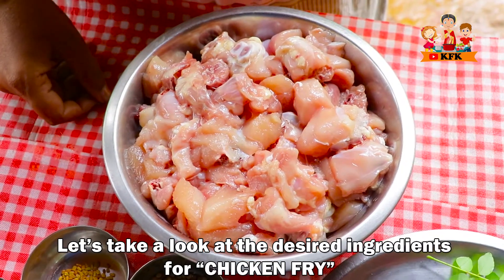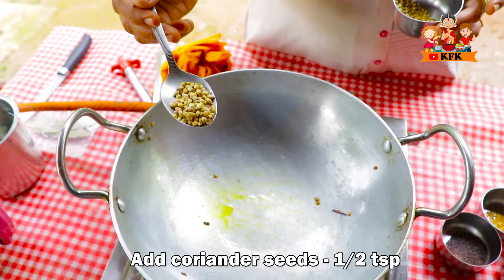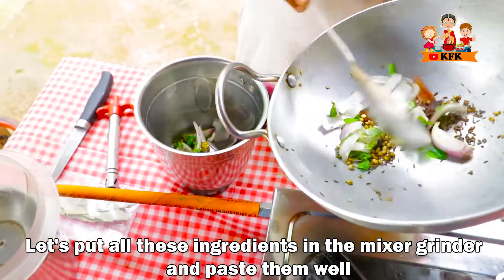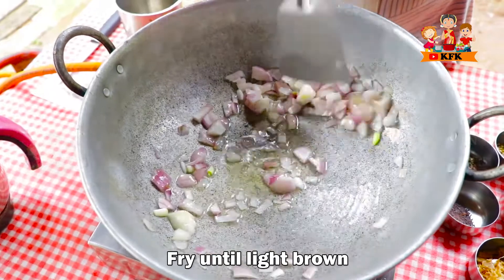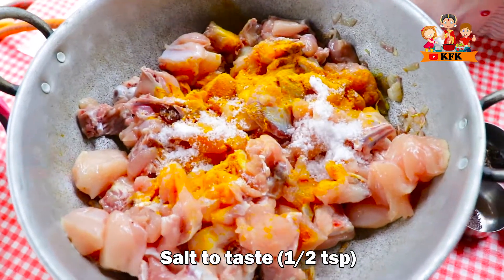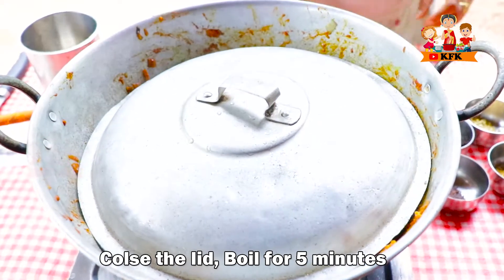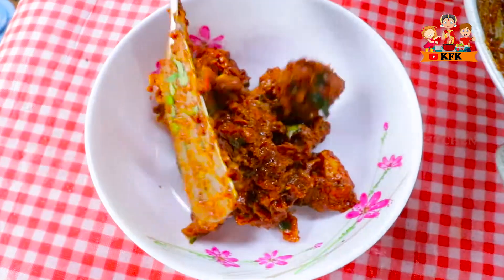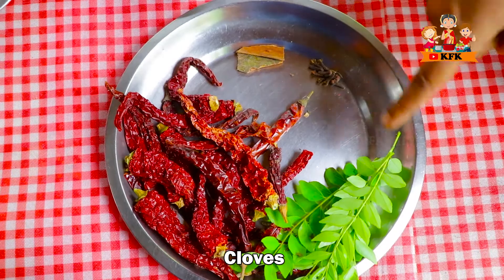Spicy Chicken Fry vlog | Chicken Fry Recipe | How To Make Chicken Fry In Telugu | Chicken Roast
Spicy Chicken Fry vlog | Chicken Fry Recipe | How To Make Chicken Fry At Home In telugu | Simple Chicken fry Recipe | Chicken Roast Recipe | చికెన్ ఫ్రై

Ingredients For Spicy Chicken Fry :

1) Chicken - 1kg
2) Coriander Seeds
3) Fenugreek Seeds
4) Mustard Seeds
5) Oil
6) Red Chilies
7) Ginger Garlic
8) Turmeric Powder
9) Curry Leaves
10) Salt
11) Tamarind
12) Cinnamon
13) Cloves
14) Cumin Seeds

HELLO FRIENDS, Welcome to "KUSHI FAMILY KITCHEN". This channel is dedicated for Delicious Food, in this channel you can see Cooking Recipes, Quick to Prepare Healthy Recipes and Health Tips. My recipes are so simple to make and they are so Tasty. We are doing videos in Telugu and Kannada languages.